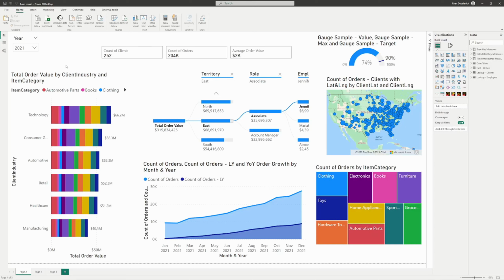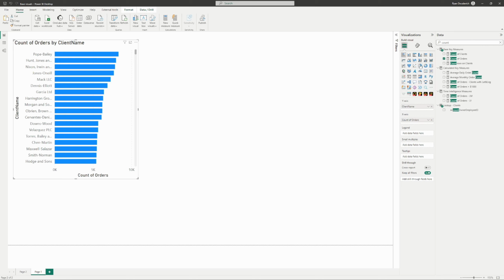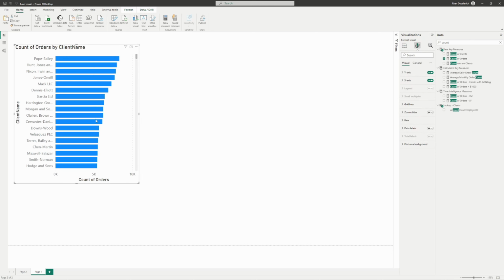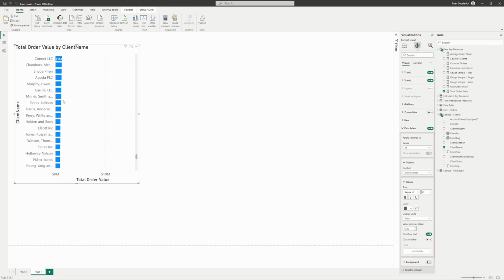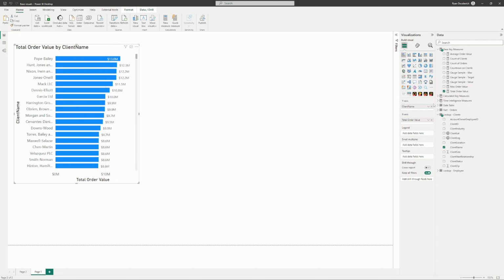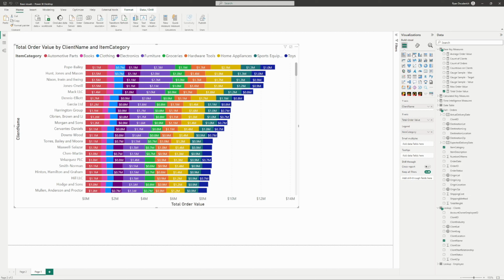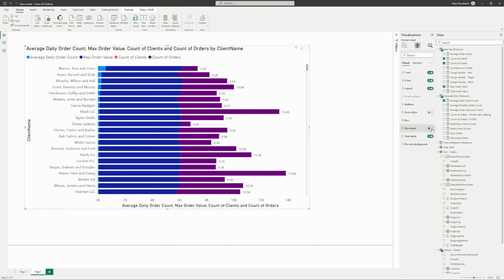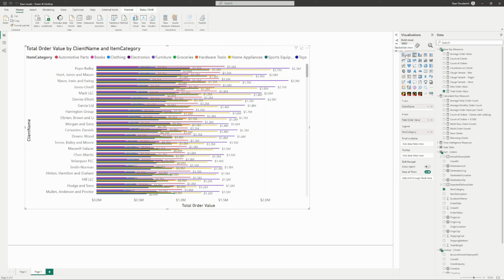Power BI Visuals Tutorial for Beginners | How to Use and Format Bar & Column Chart Visuals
***Check out Learn-PowerBI.com for Power BI training of all skill levels, to elevate your report development: Learn-PowerBI.com. We're here to answer your Power BI questions and help with your automation needs!***

Unlock the power of the default stacked and clustered bar & column chart visuals in Power BI with this beginner-friendly tutorial. We'll dive into each of these 4 visuals, exploring their features, setup, and optimal use cases.

In this tutorial, you'll learn:
What are stacked and clustered bar & column chart visuals in Power BI
How to set up these visuals for your reports
Tips and best practices for using these visuals effectively

Stacked and clustered bar & column chart visuals are among the most common visuals report viewers are used to seeing and understanding. Therefore, these visuals are crucial to understand and what settings/options they have available for customizing your visualizations exactly how you need it. Learning to use them effectively can significantly enhance your data visualization and reporting skills.

For more Power BI tutorials, check out the other videos on the channel!